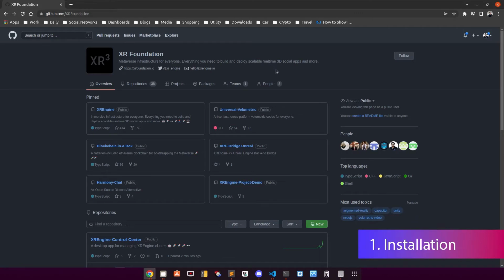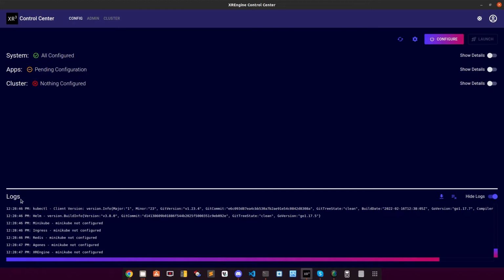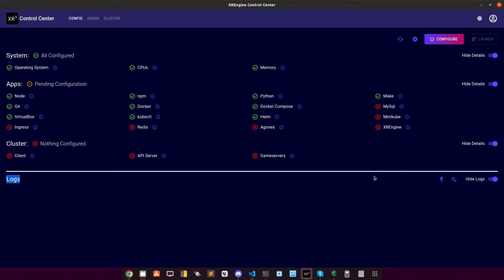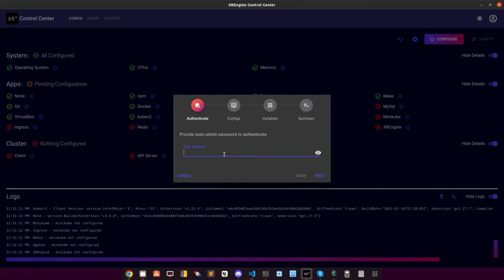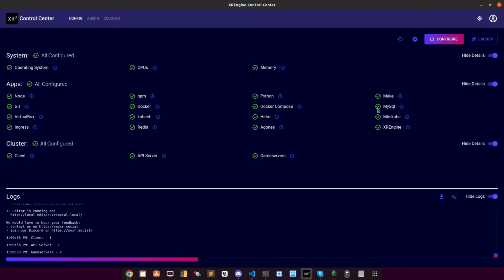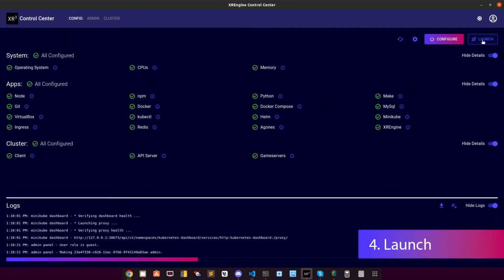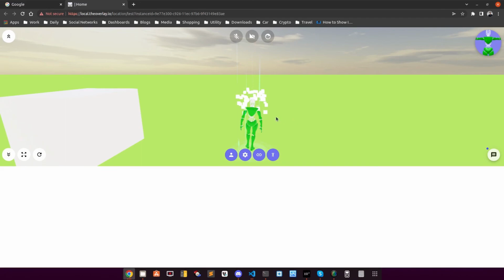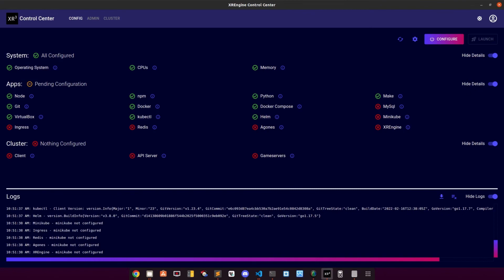Ethereal Engine Metaverse in a Box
Want to build the spatial web on your website? Looking for a place to start?  Run a web metaverse cluster yourself on your own computer.

The Ethereal Engine Control Center is a self-contained Metaverse world in a box.  Take what you need or launch the full stack.  Ethereal Engine Control Center is a desktop app to manage a metaverse cluster.

We know it's been complicated to build with EtherealEngine and we've made this tool to give the community easy access to the engine for development and creation. The full Kubernetes cluster can run on mac and any Debian Linux distro with at least 16 GB of ram.

We would love to see your creations and invite you all to come build with us.  We've got a long backlog and need your help to build the Open Metaverse.  Come build with us!

Try now!